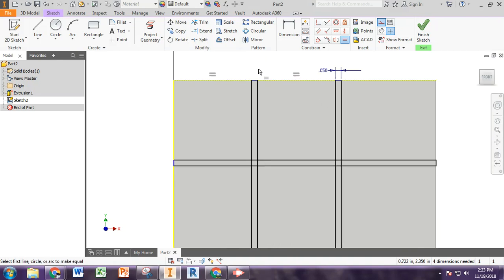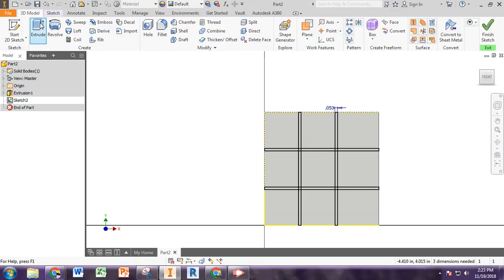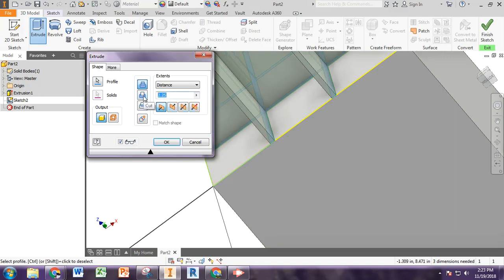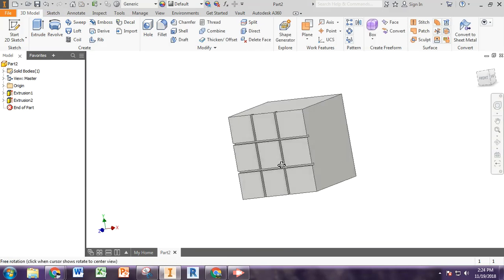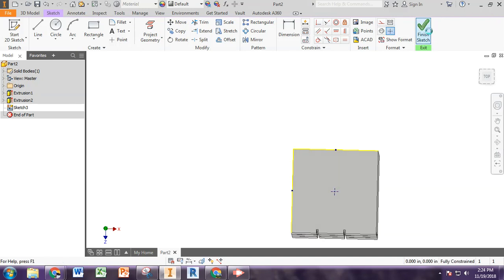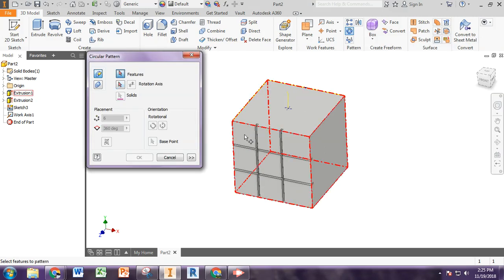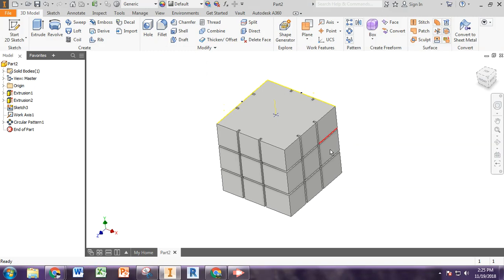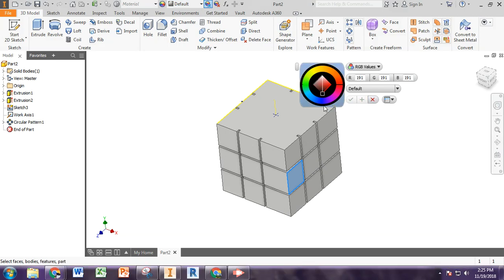Rubix cube help